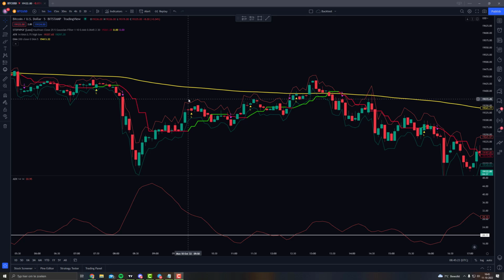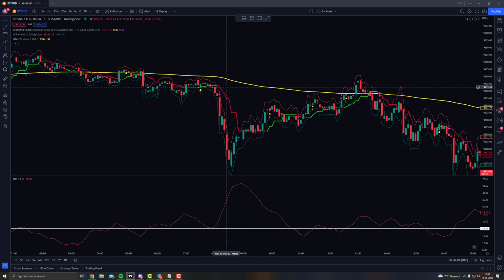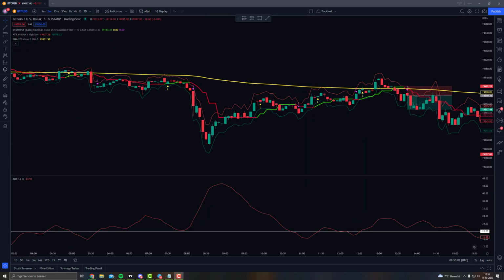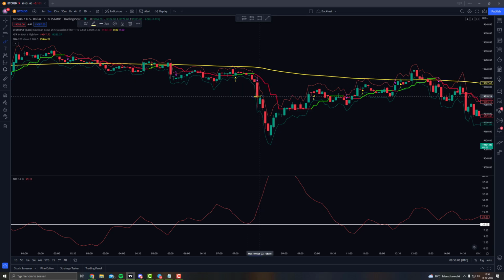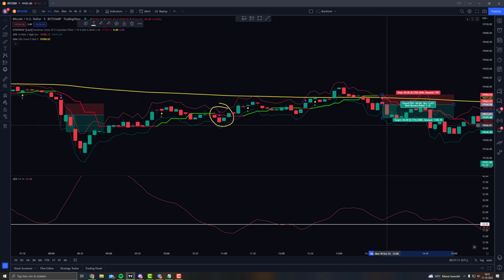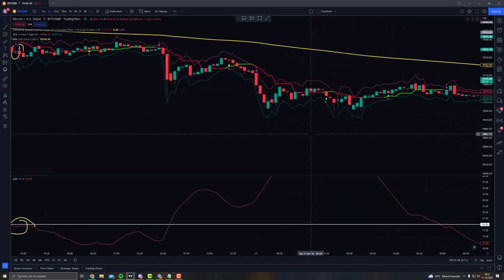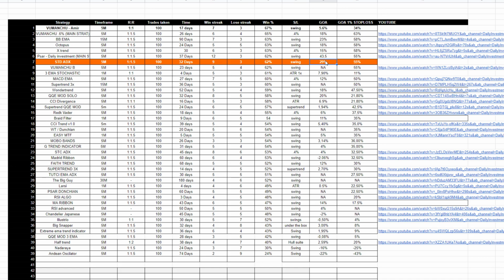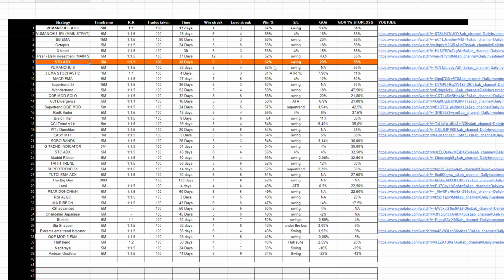INSANE WINRATE STRATEGY! 5MIN 100X TESTED, MUST WATCH!!